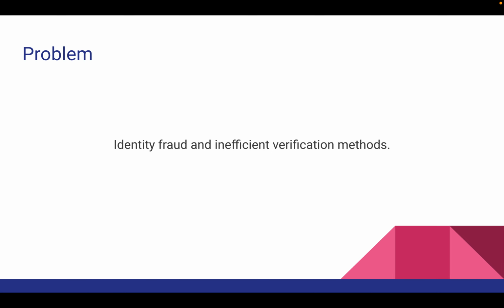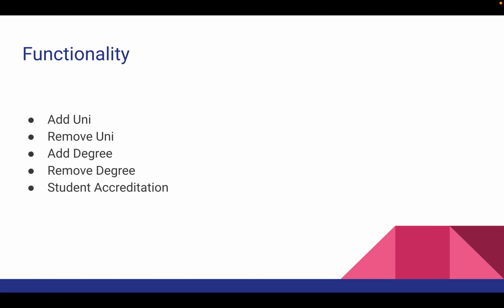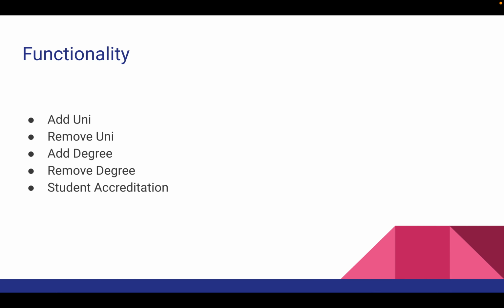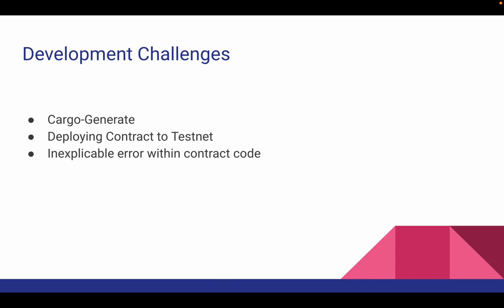De.ID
Decentralized Identification - Terra Hackathon 2022 Submission